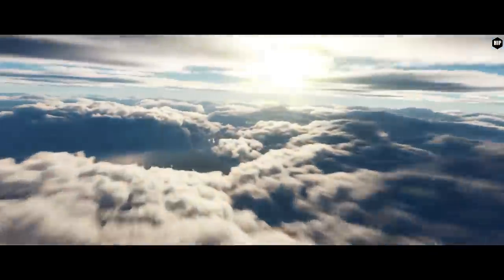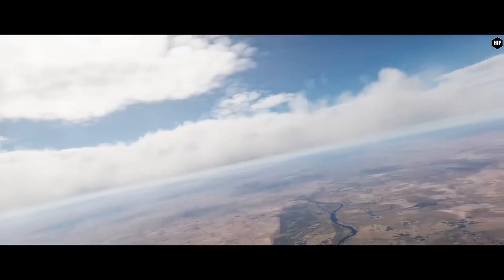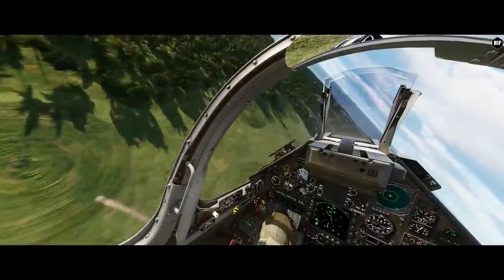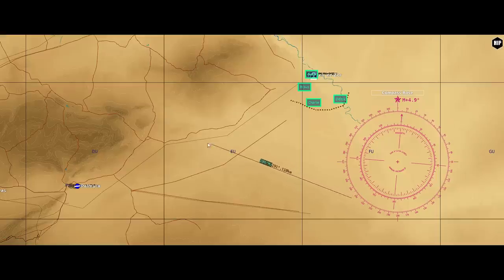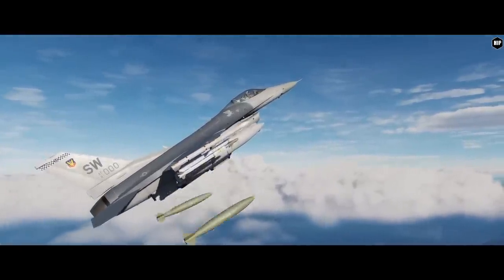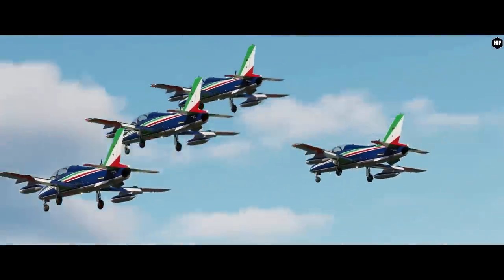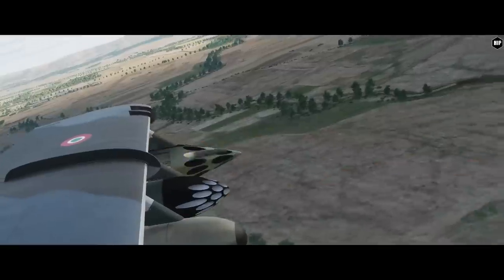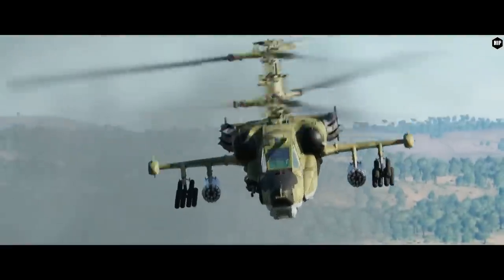DCS ALL ABOUT 2.8 Update l Hangars l MB339 l Weather l VR issues Fix l F14 Update l ON THE SPOT NEWS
A detail look at the latest 2.8 Update for DCS World. Everything you need to know and more about Edge 2.8 and what it brings to our favorite flight combat simulator.